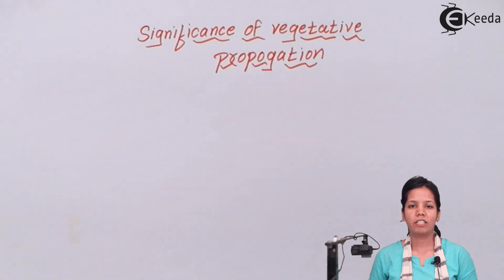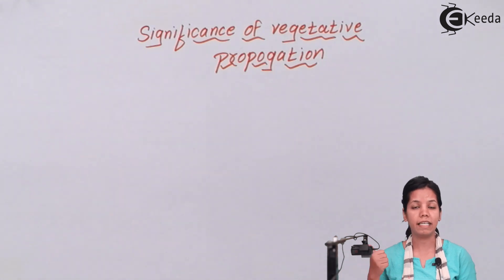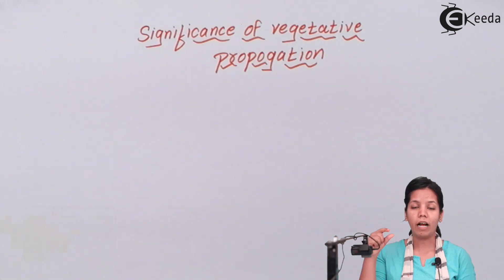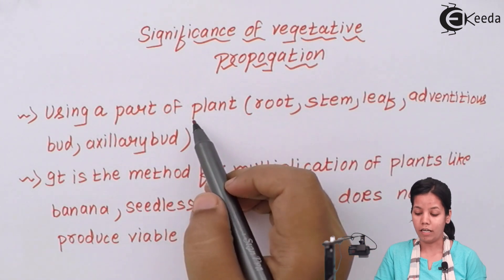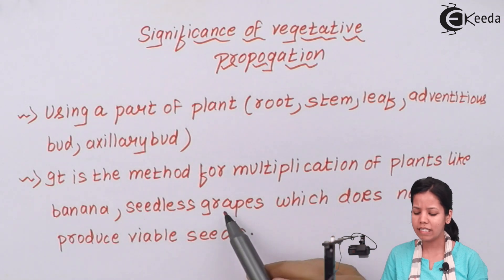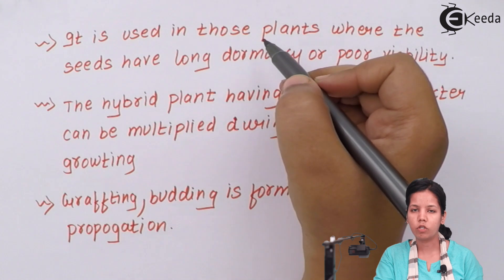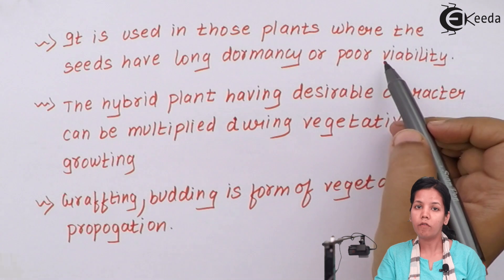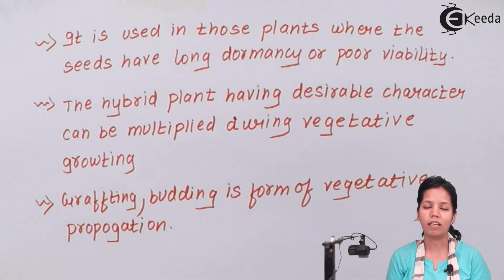Importance of Vegetative Propagation - Reproduction in Plants - Biology Class 12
Video Lecture on Importance of Vegetative Propagation from Reproduction in Plants chapter of Biology Class 12 for HSC, CBSE & NEET.

Happy Learning : )